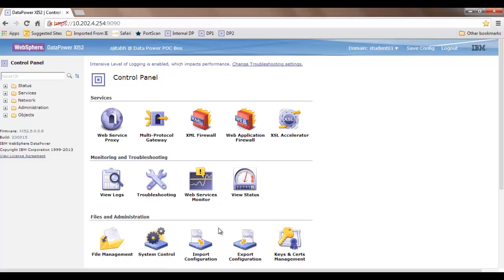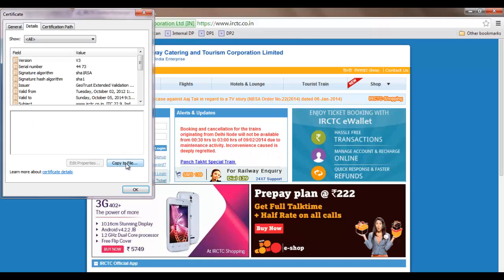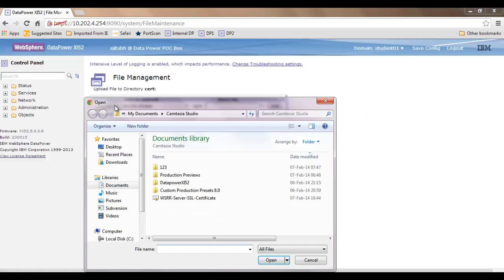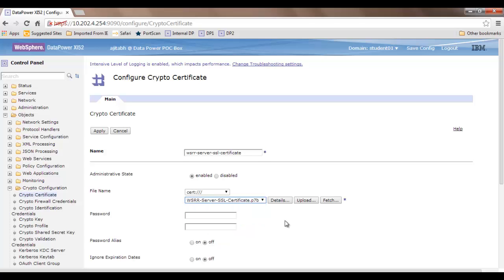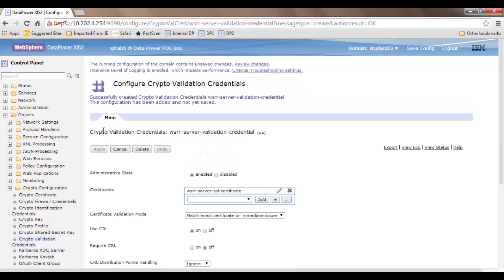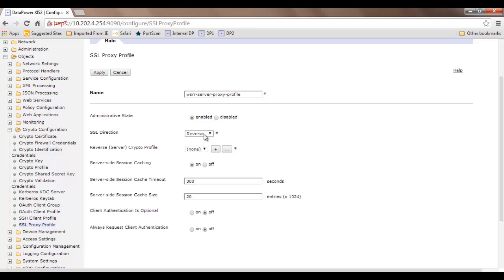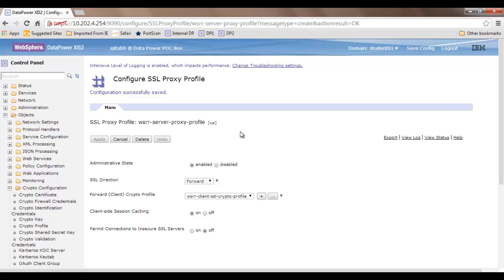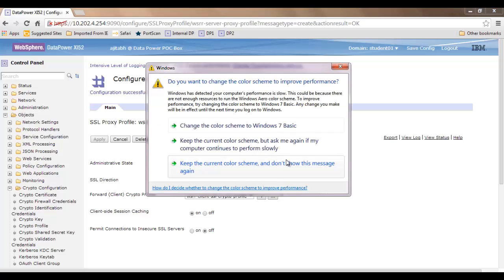DatapowerXI52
This video shows how to upload SSL certificate in IBM datapower XI52 appliance.